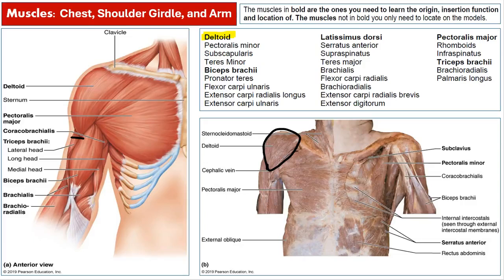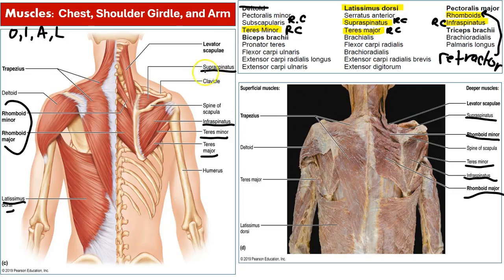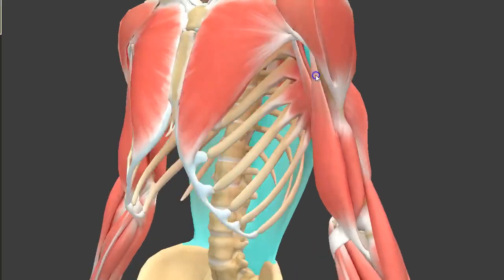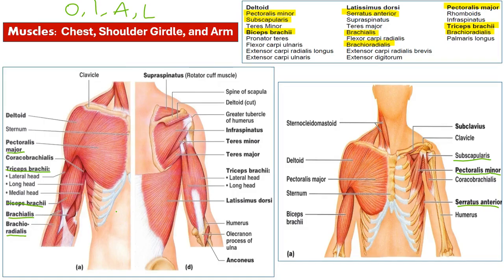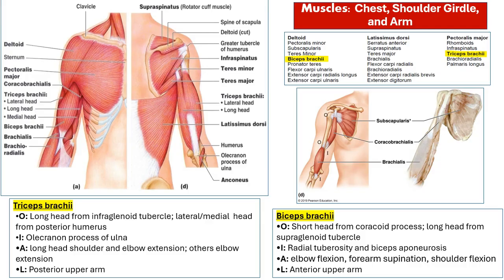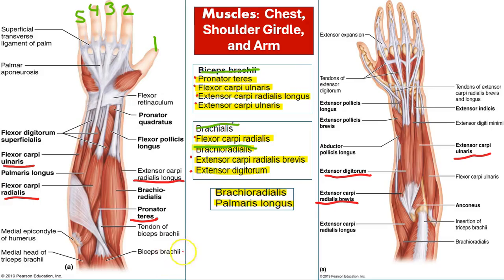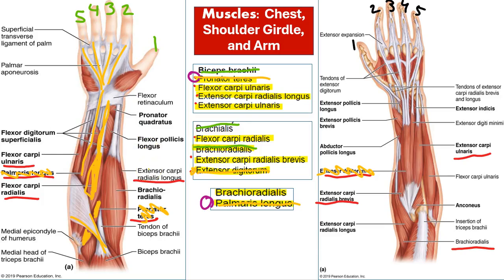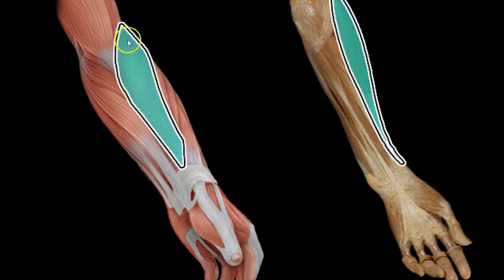Muscles Chest, Shoulder Girdle, Arm